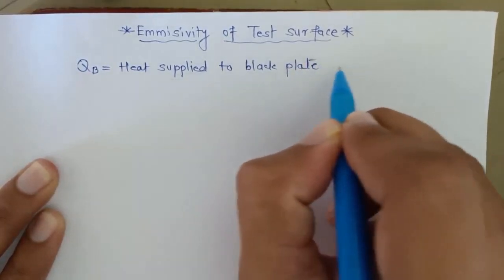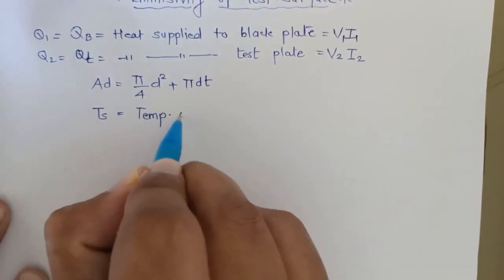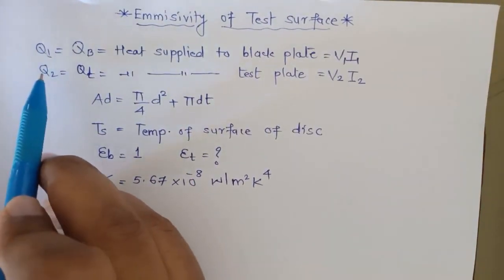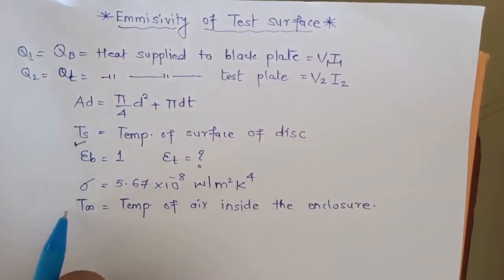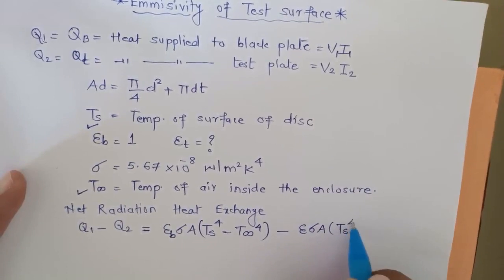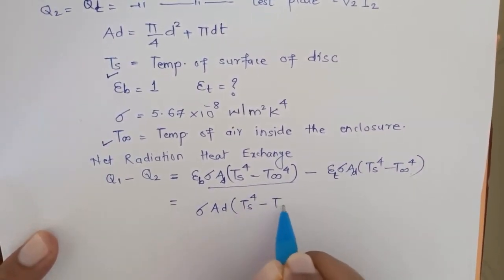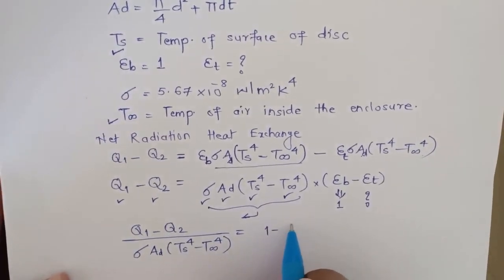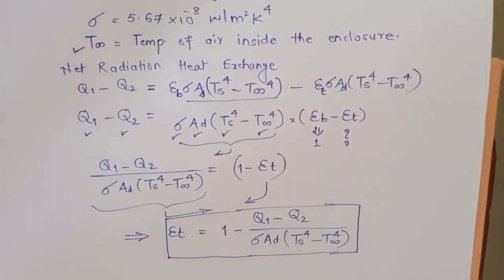Heat Transfer Practical 2 Determination of Emissivity of Test Surface